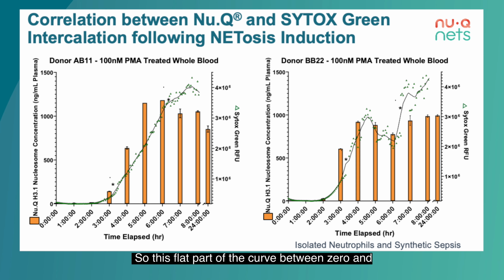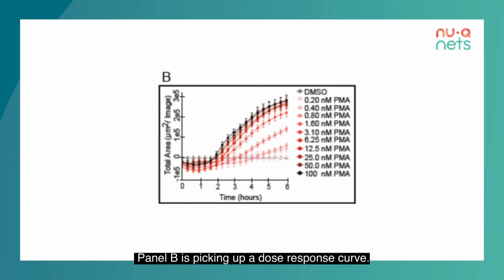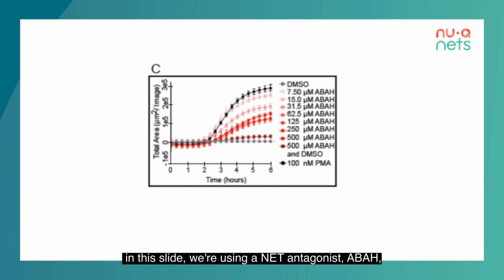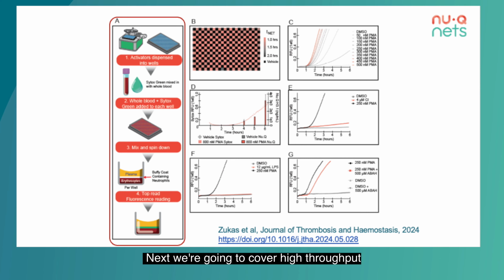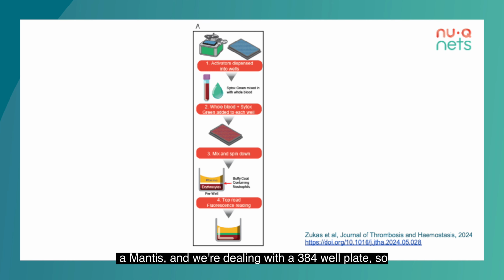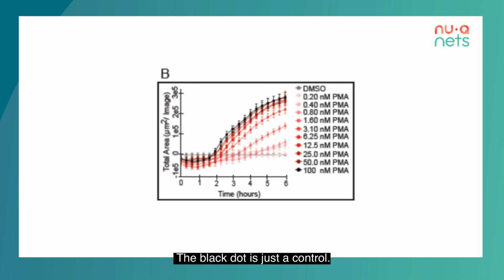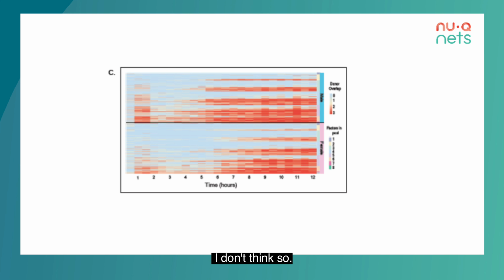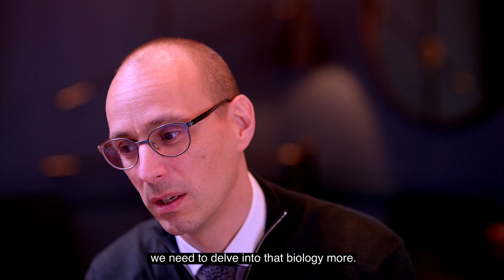Webinar Series: NETosis Induction in Isolated Neutrophils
This video explains neutrophil extracellular traps (NETs) and their stimulation using PMA, a synthetic molecule. Dr. Andrew Retter breaks down a study where researchers observed the formation of NETs, indicated by DNA release correlating with H3.1, a key histone marker. The study divided the NET formation process into two phases: the first two hours, where nuclear decondensation occurs, and the period afterward, when DNA is expelled.

Click here for the next video in our series: youtu.be/eLwFF_o_Unk